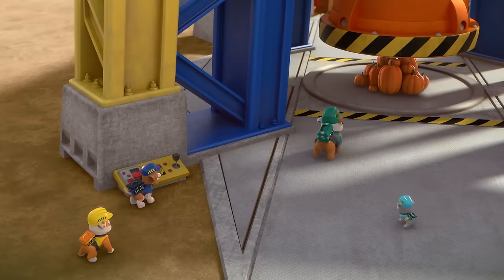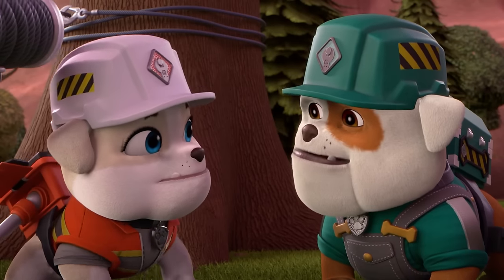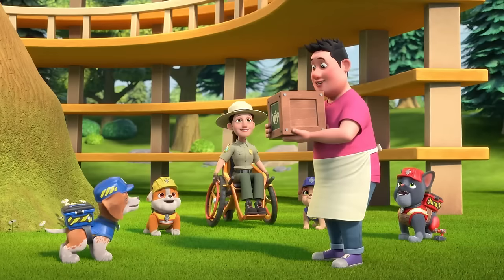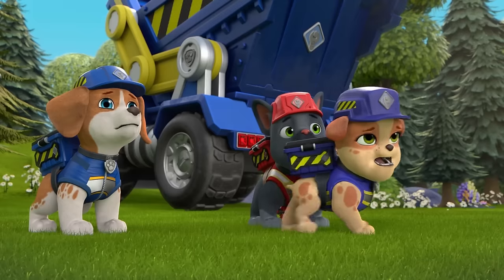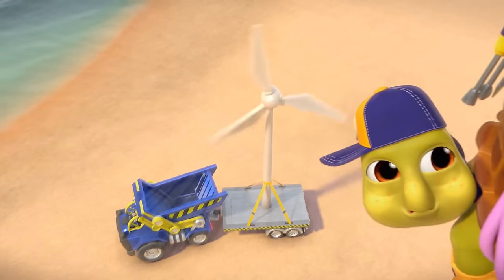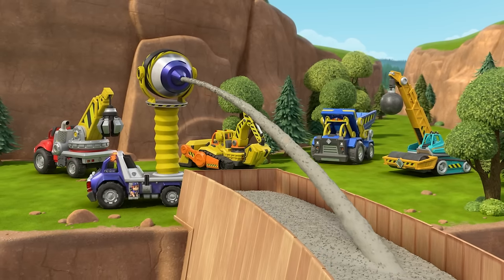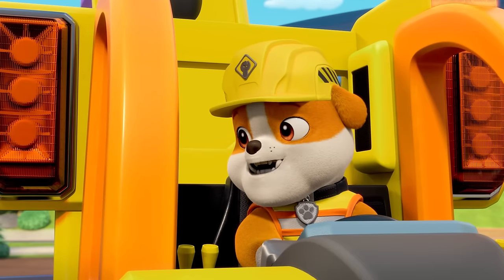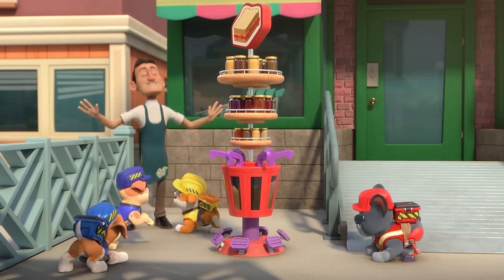Rubble Builds a Home for Bats and MORE 🦇 | Rubble and Crew | Cartoons for Kids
In this Rubble and Crew compilation for kids, Rubble, Motor, and the rest of the pups build a new home for a bat family. PLUS, when the bridge breaks, they need a construction solution!

Join Rubble and his construction pup family in this spin-off series. Rubble & Crew will work together to repair and build whatever the town of Builder Cove needs in high stakes adventures featuring awesome construction vehicles.